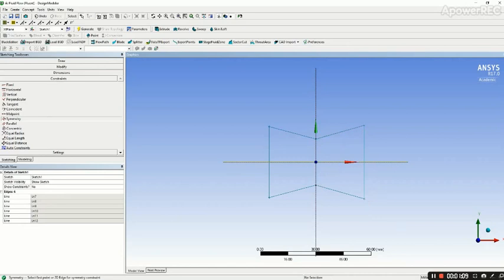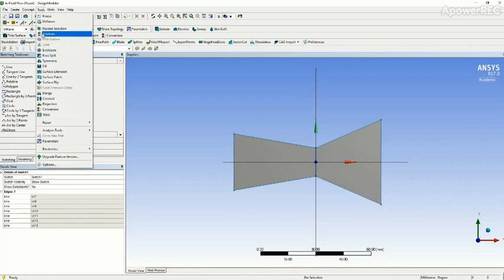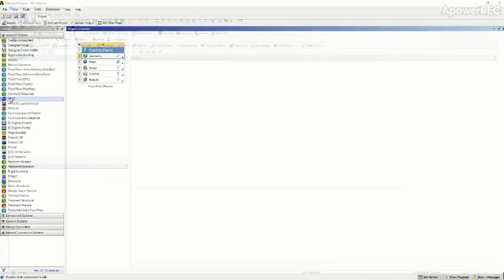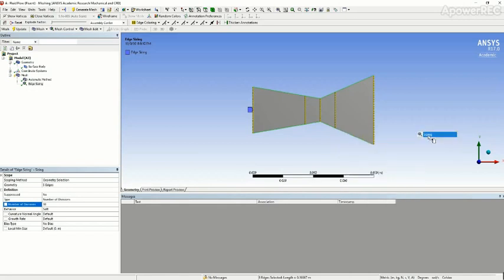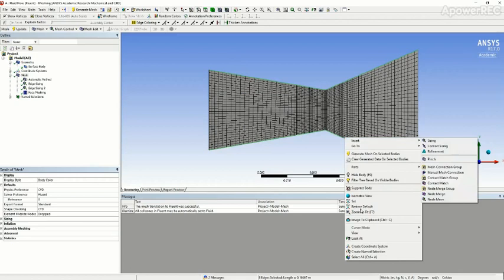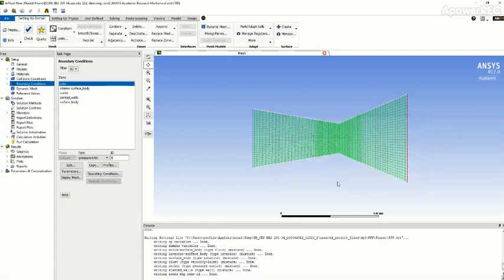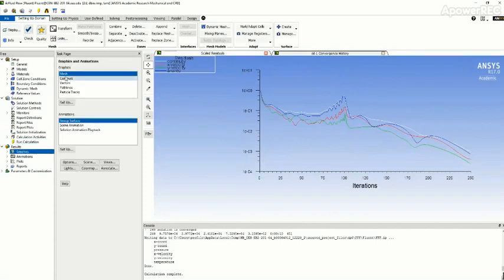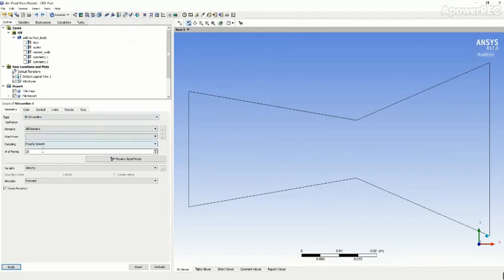CFD Project (Intermediate Fluid Mechanics)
Sriramkumar Sarida
Sharuk Salim